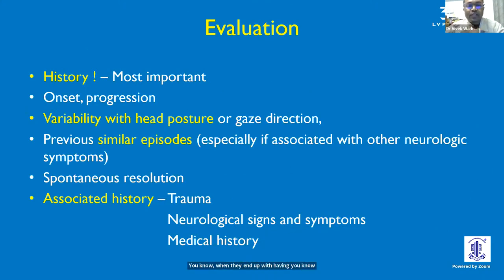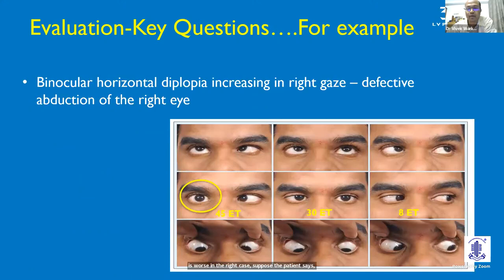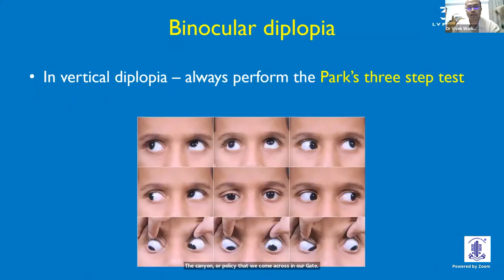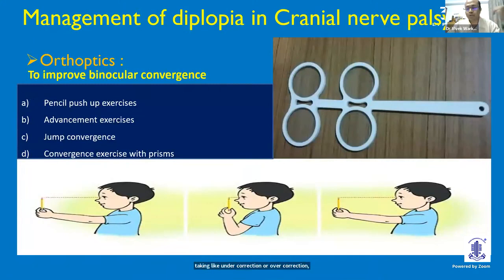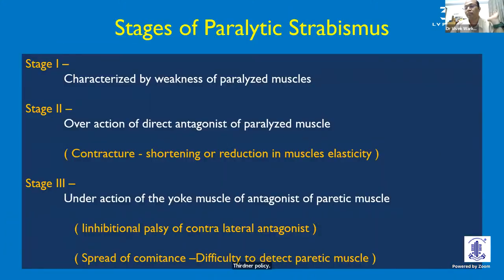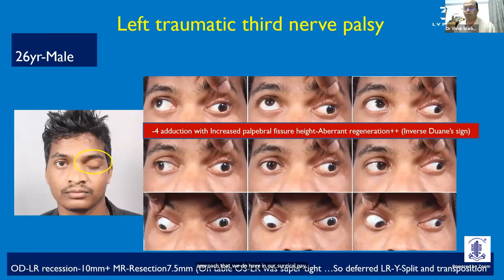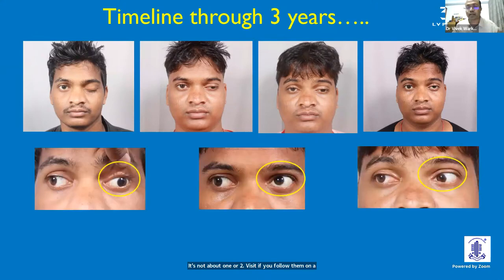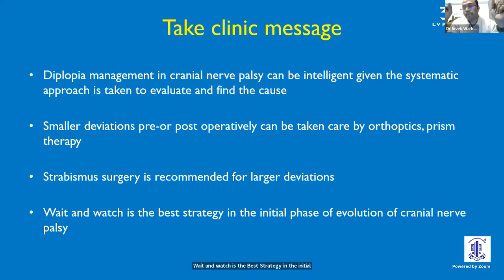Updates Series in Amazing Neuro Ophthalmology Dr Vivek U Warkad